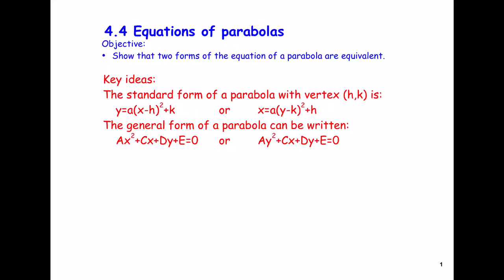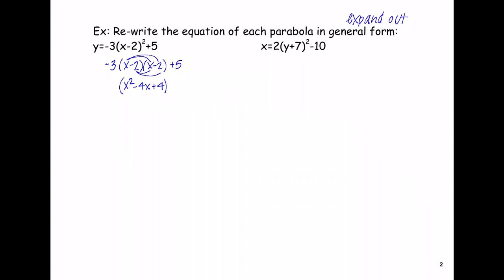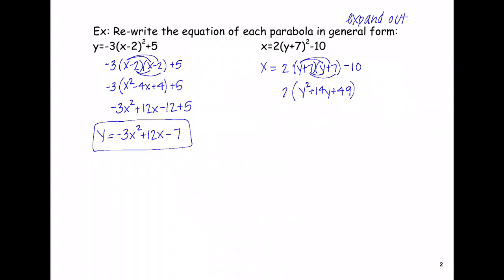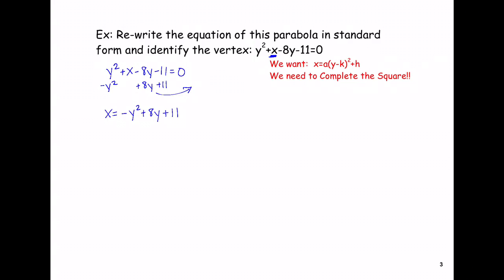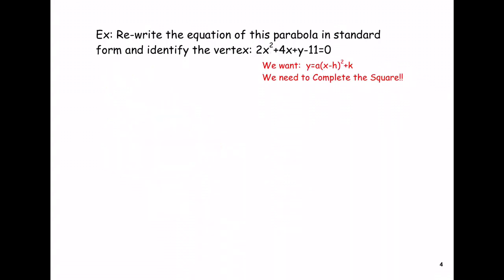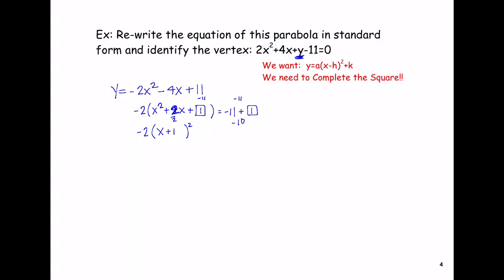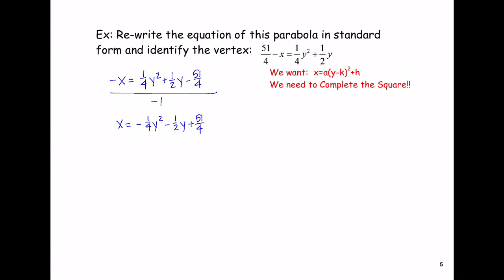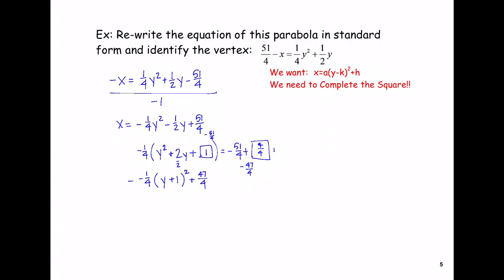4.4 Equations of Parabolas